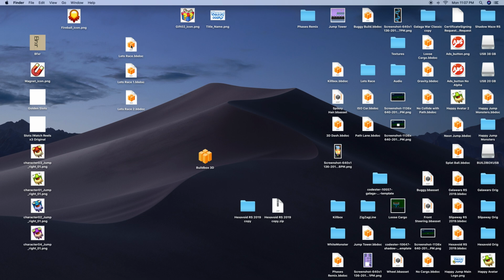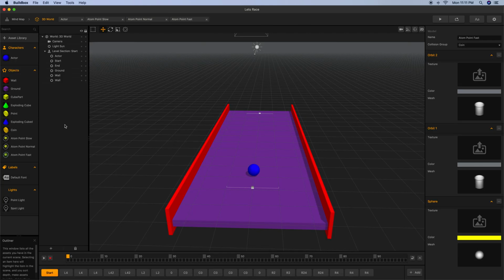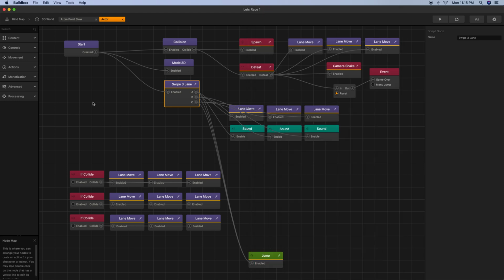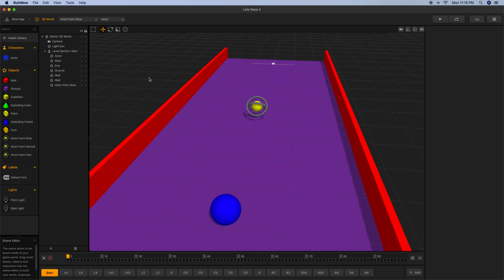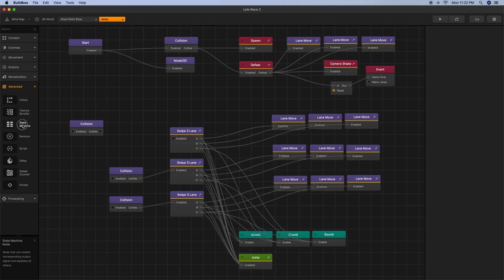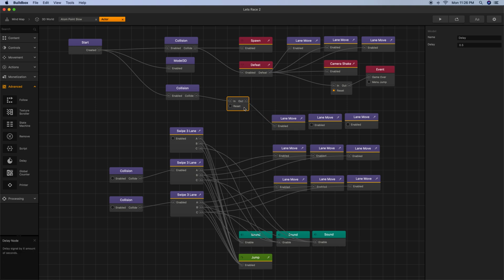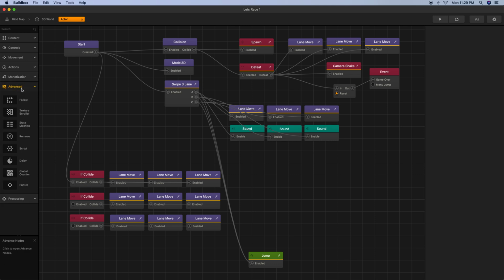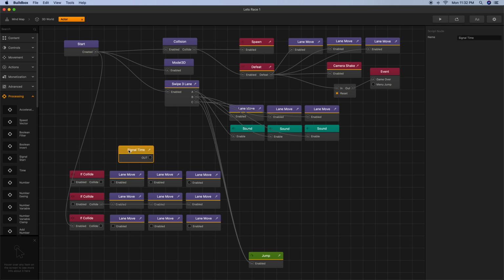All Messed Up